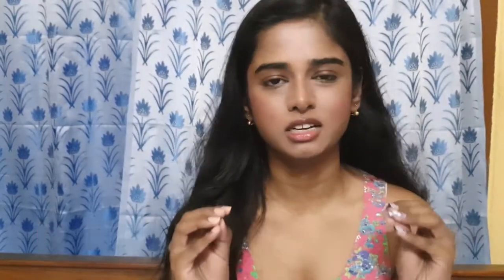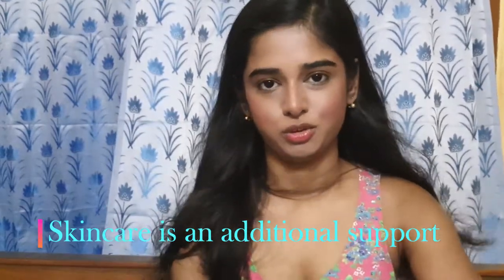10 Important Teenage Skincare Tips | Riya Roy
Hey my teenage girls,
Today's video is for you.I have shared some tips that you should follow to keep your skin healthy.Watch this video till the end so that you get to know everything about your skincare.

LOVE YOU,
RIYA, xoxo